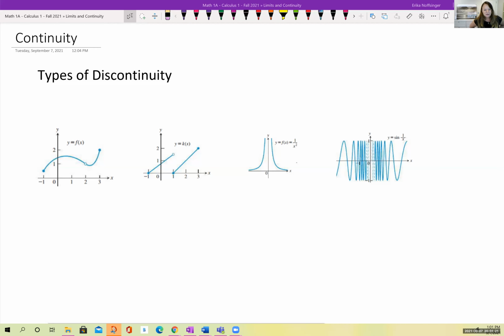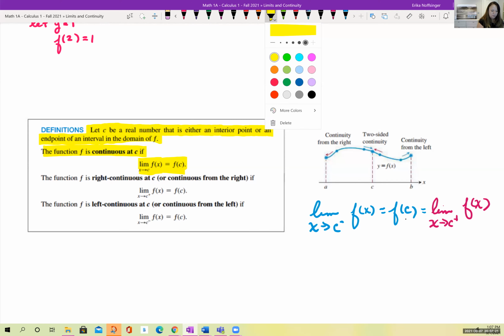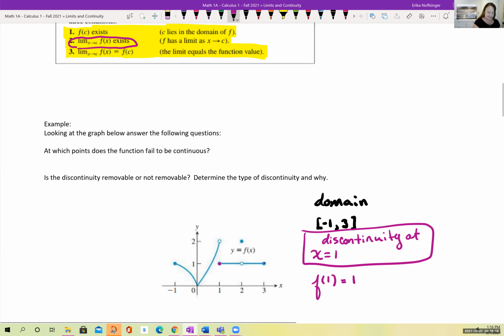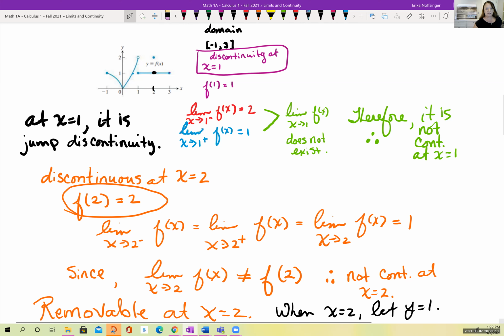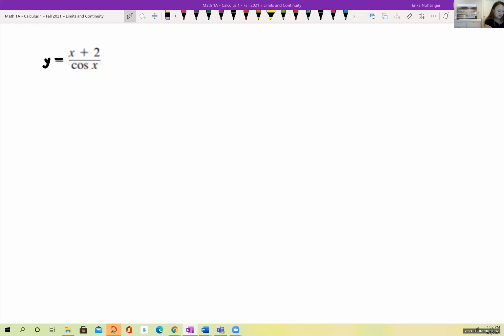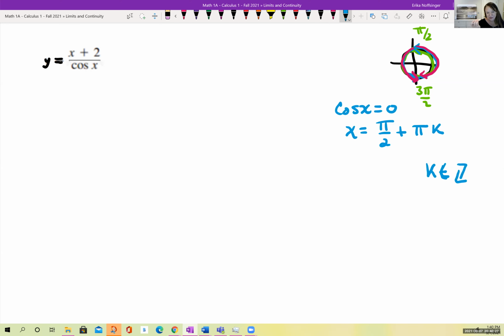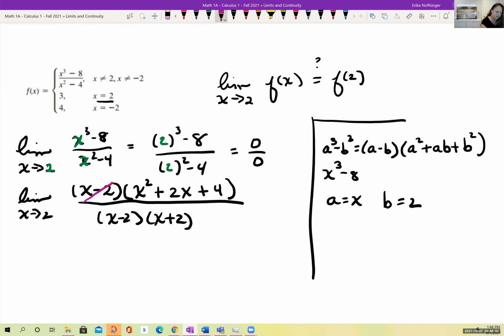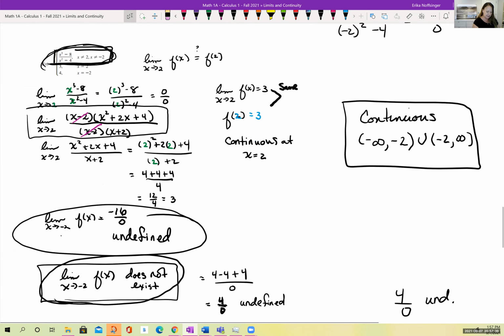Continuity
In this video we talk about what it means for a function to be continuous at a particular point or interval.  We talk about the different types of discontinuities.  We go over multiple examples finding where a function is continuous.